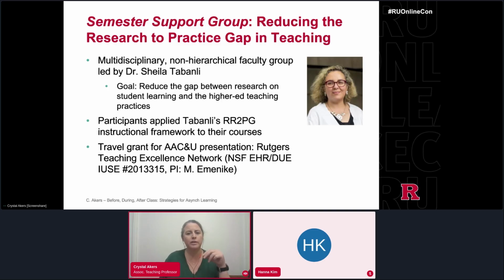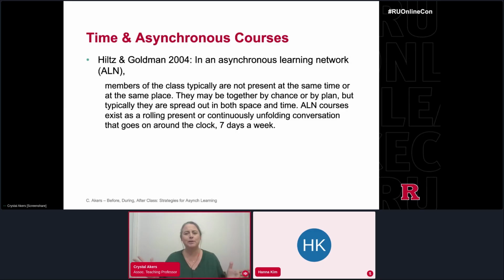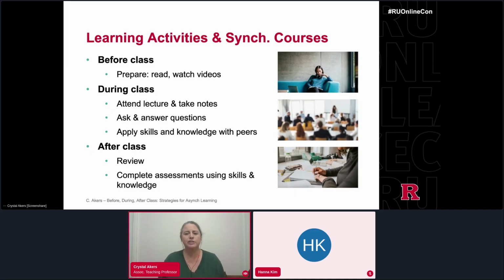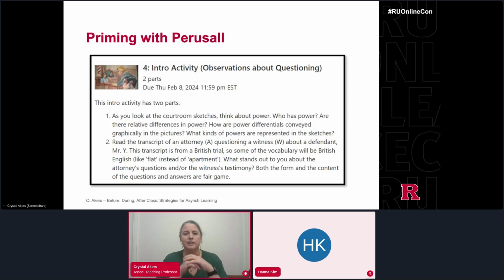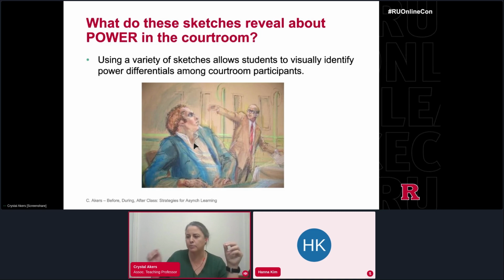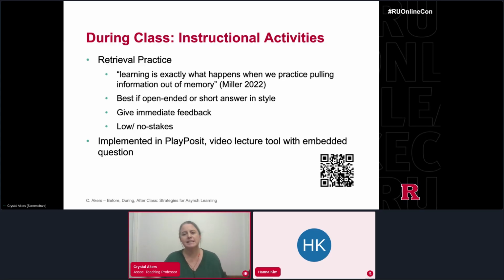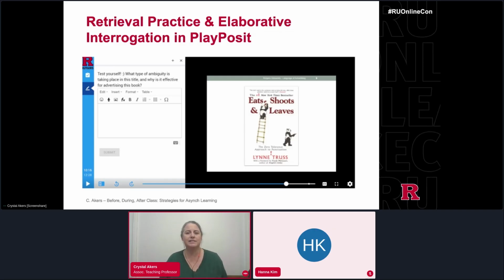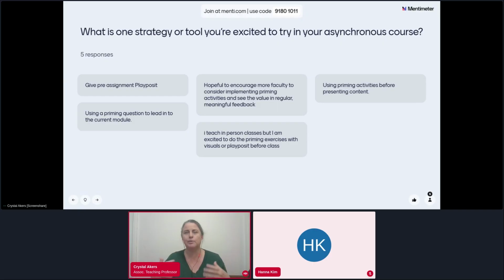Before, During, After Class Strategies for Asynch Learning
Cognitive science-informed learning strategies and tools for before, during, and after class in the online asynchronous environment.